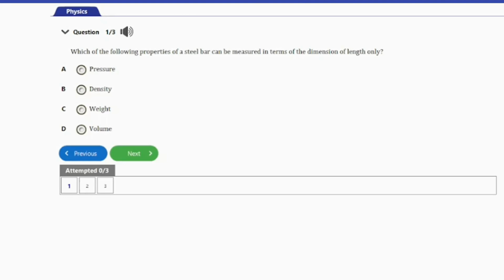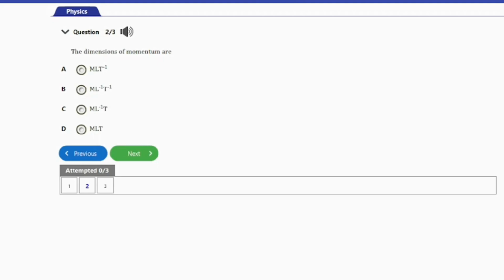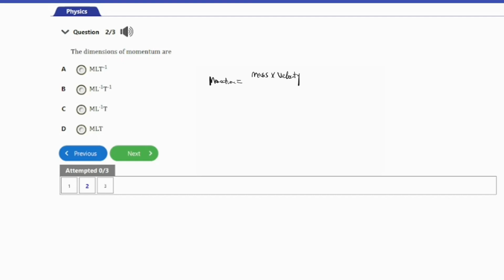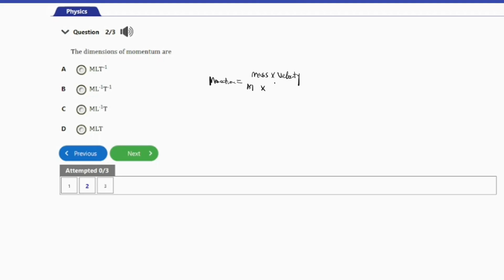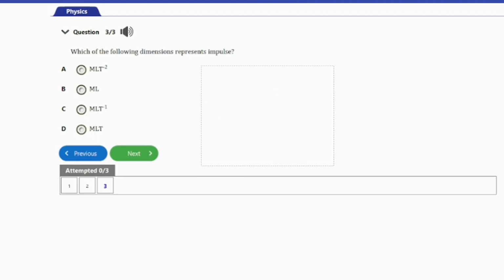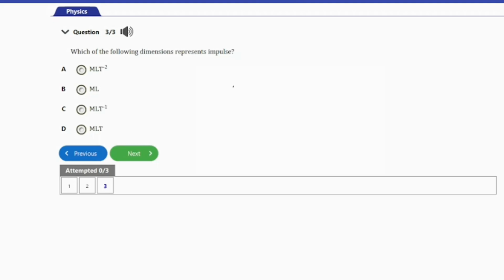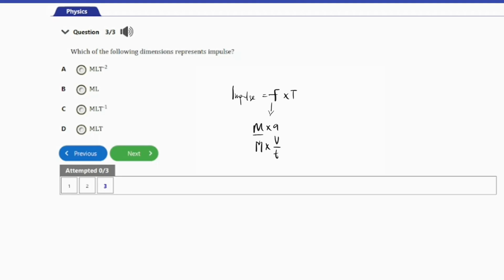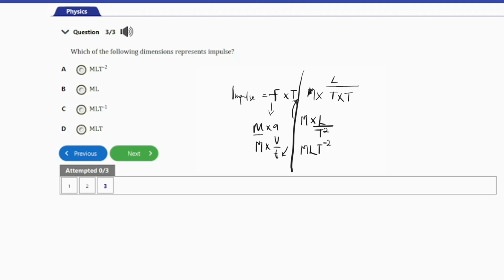WAEC Physics Tutorial Questions & Answer 2026 On Derived Quantities & Dimension (Top 3)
WAEC Physics Tutorial Questions And Answers On Derived Quantities And Dimensions

Derived Quantities And Dimension is one of the basic problems in WAEC physics

In this WASSCE or WAEC physics tutorial video, I answered WAEC physics 3 Questions On derived quantities and dimensions

This video is a definite guide to smashing questions on derived quantities and dimensions in WASSCE or WAEC physics questions and answers.